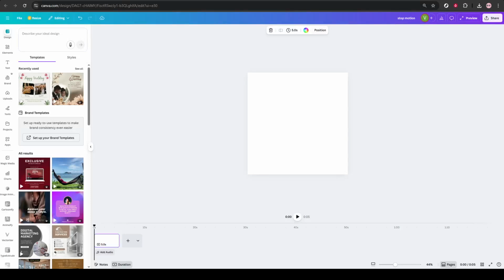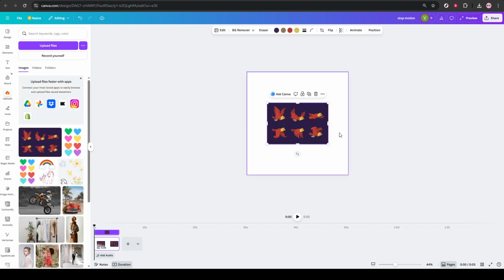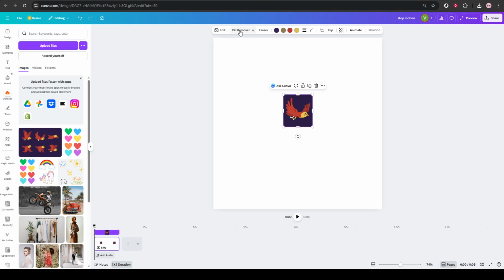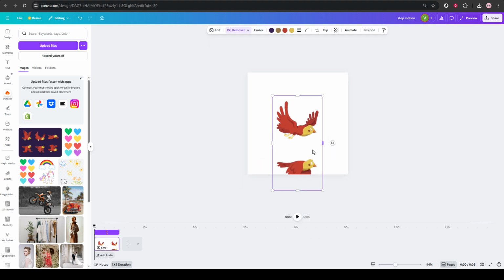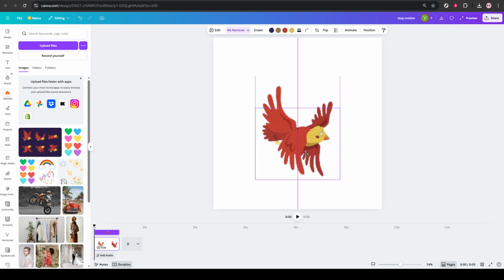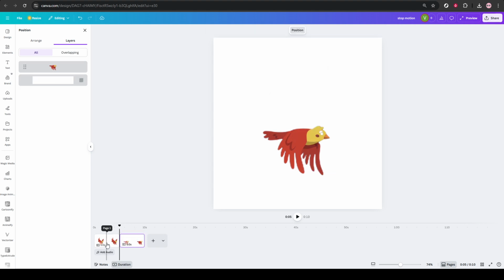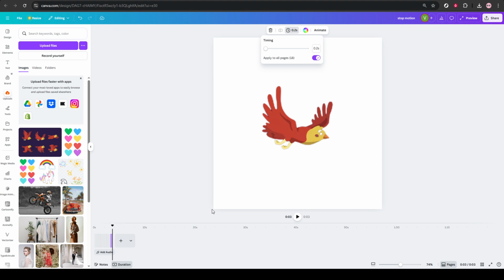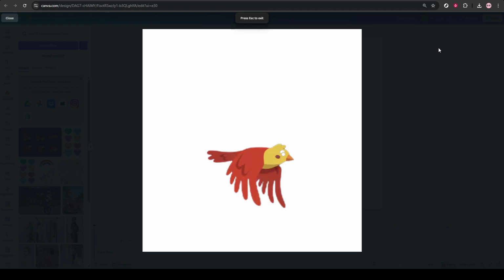How to create stop motion animation in Canva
In this video We will show you How to create stop motion animation in Canva.